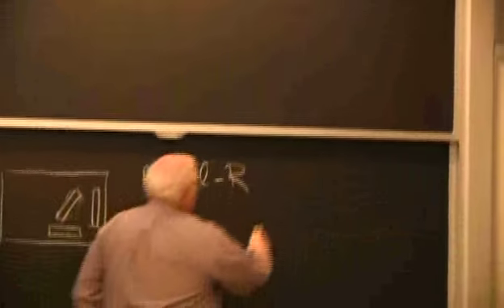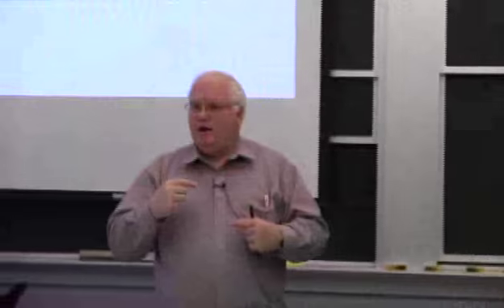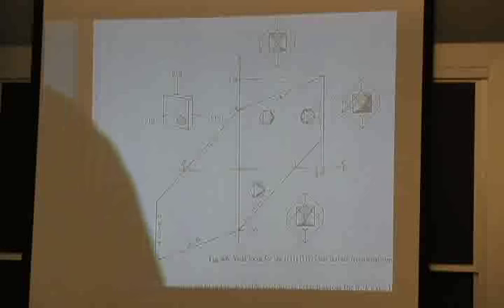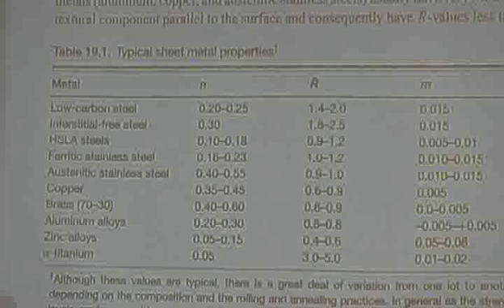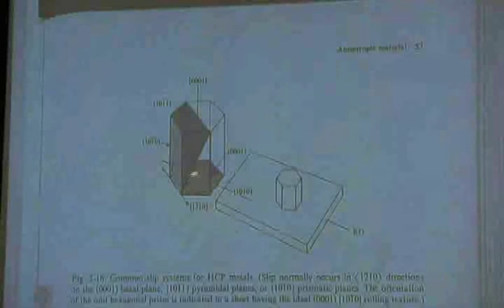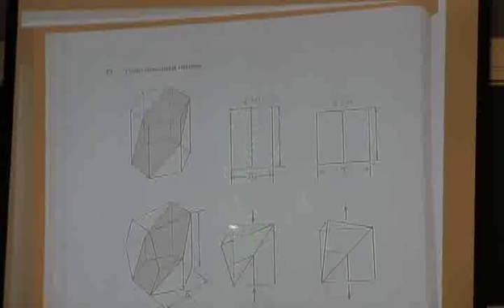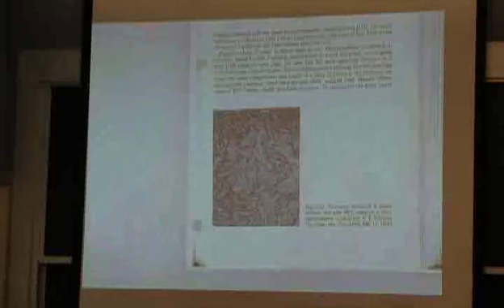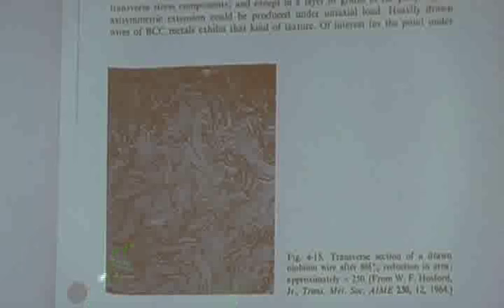3.371 Deformation Processing - Spring 2012 [8/12]